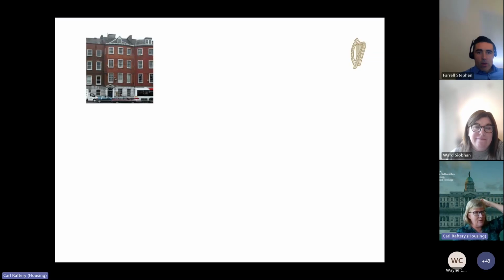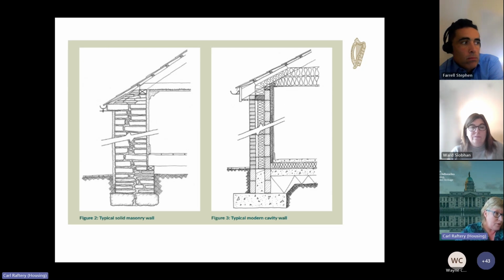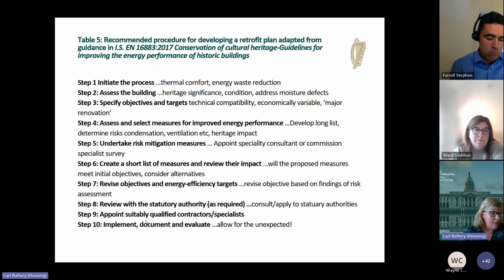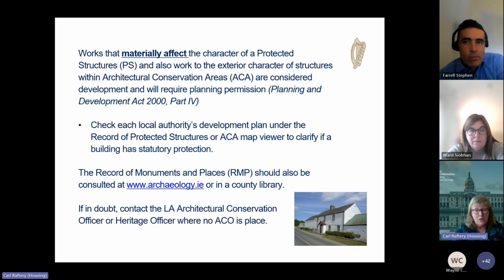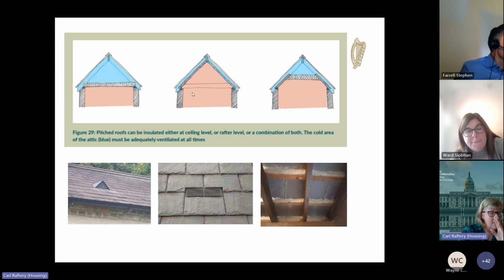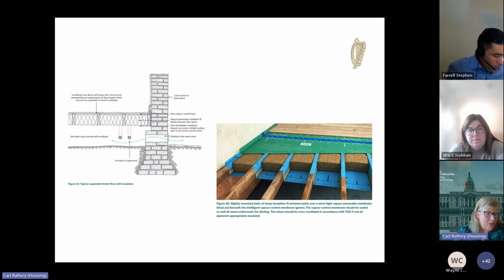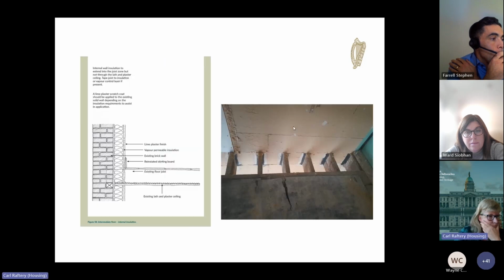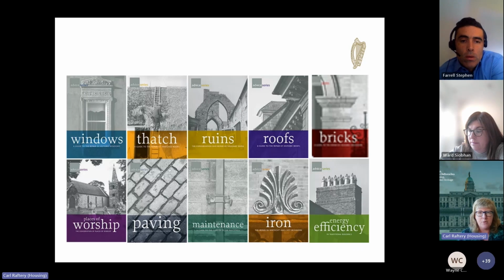Improving Energy Efficiency in Traditional Buildings: Guidance for Specifiers and Installers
This is a recent presentation to One Stop Shops by Carl Raftery who is an Architectural Conservation Advisor with the National Built Heritage Service in the Department of Housing, Local Government, and heritage. Carl gives an overview on the recently published guidance document - Improving Energy Efficiency in Traditional Buildings: Guidance for Specifiers and Installers (DHLHG 2023) and highlights some of the key areas to consider when upgrading traditionally built homes.